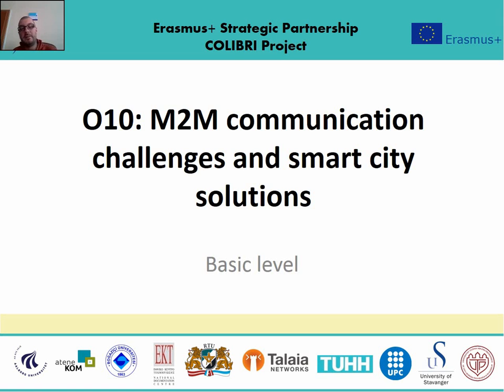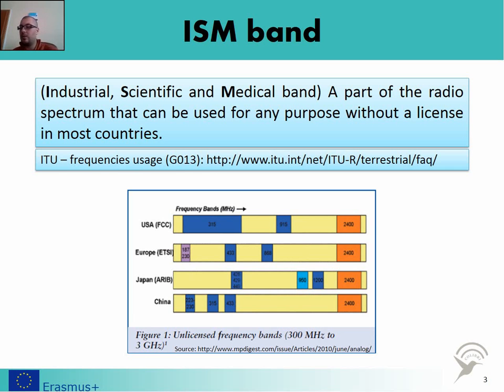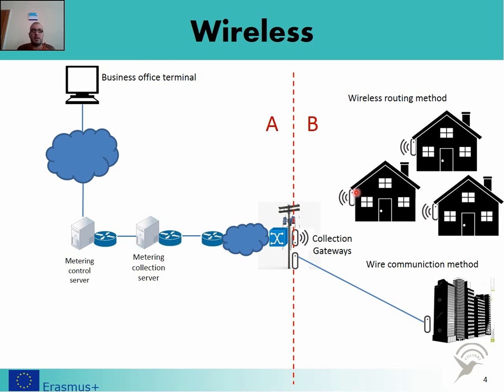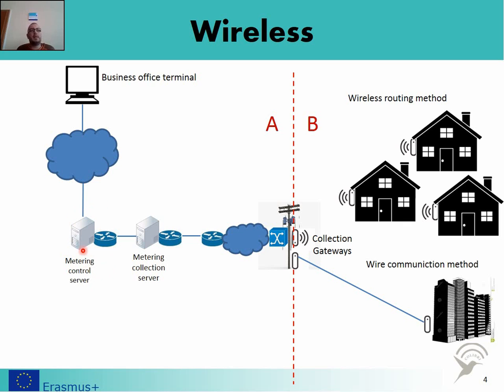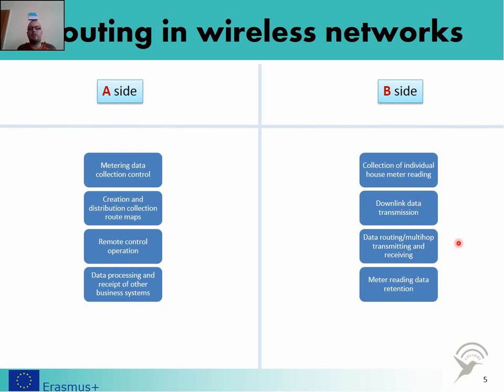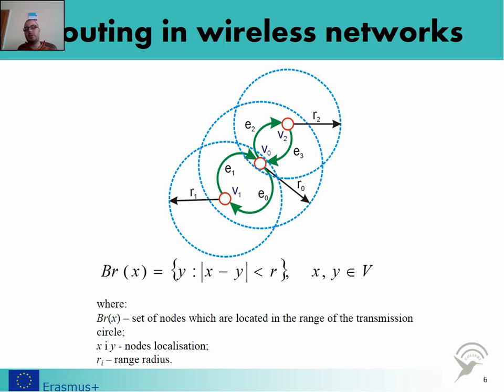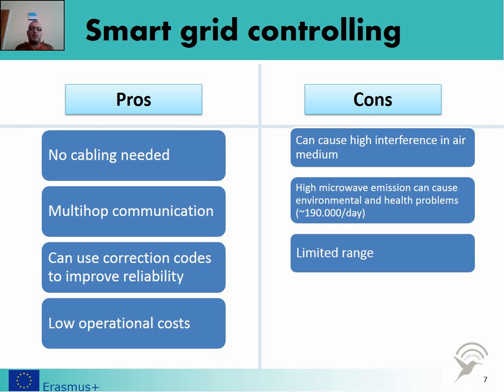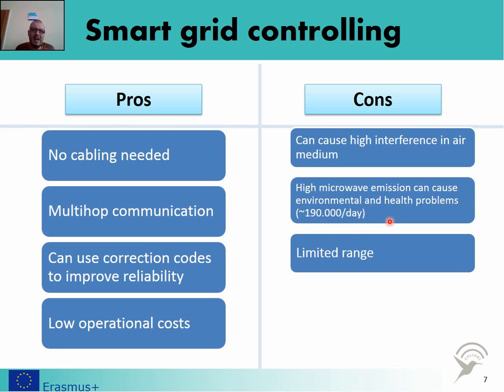M2M Communication Challenges and Smart City solutions - Smart Grid Control 2 (Basic part 3/3)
Smart Grid Control 2/2.

You can find the full course and materials on moodle.aau.dk. You first need to login as a guest (no registration required). When you have done this, you can enter this specific course here:

you can find a direct link to all the course modules.

The production of this material is supported by the Erasmus+ programme of the European Union.